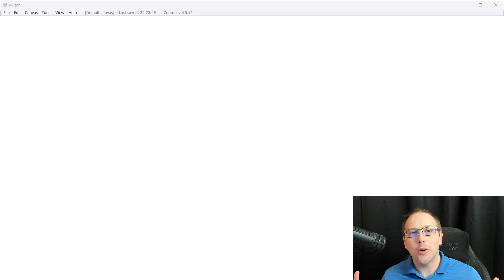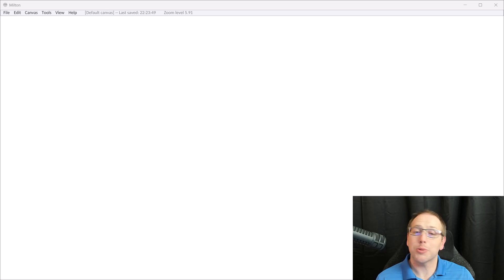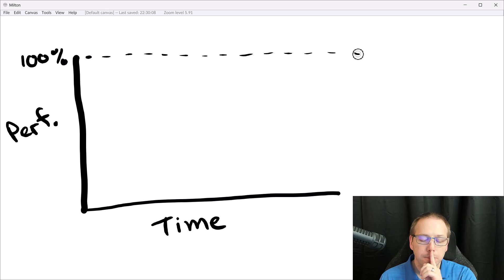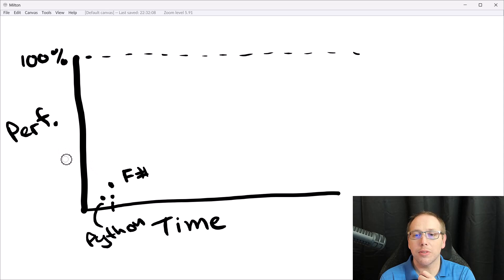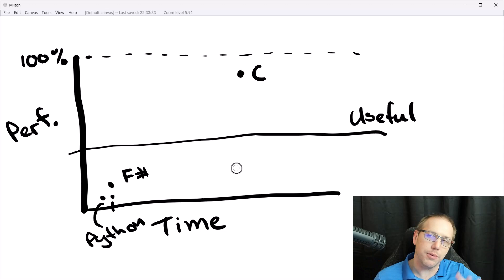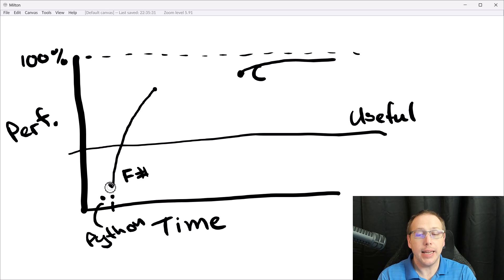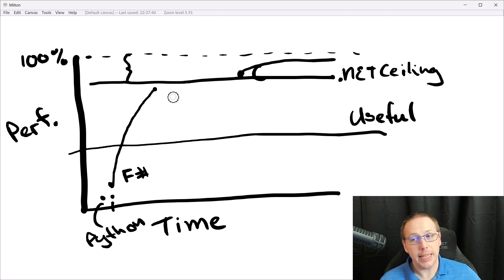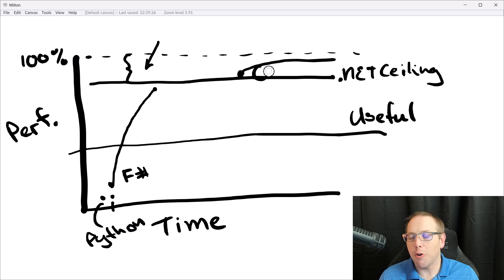Why F# for Performance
This is a casual chat where I explain a little of my reasoning for using F# for high-performance simulation and optimization. This is an experiment. I wanted a place to unpack my thinking and solicit feedback. Feel free to disagree and offer your thoughts 😊.